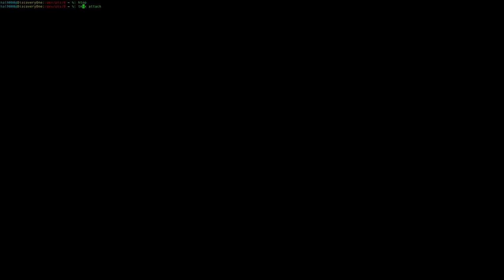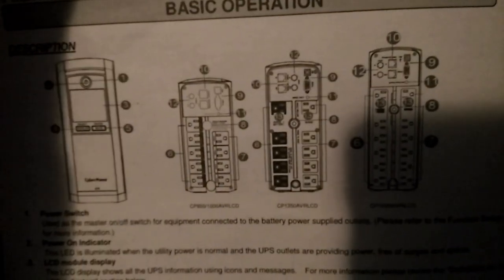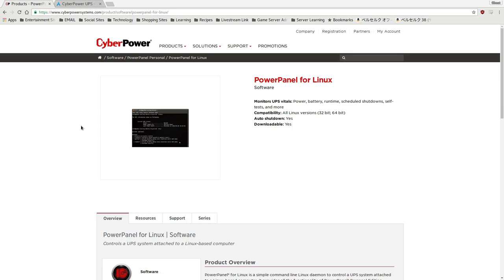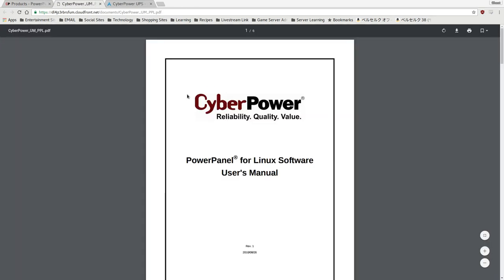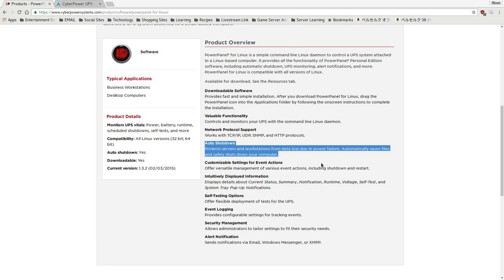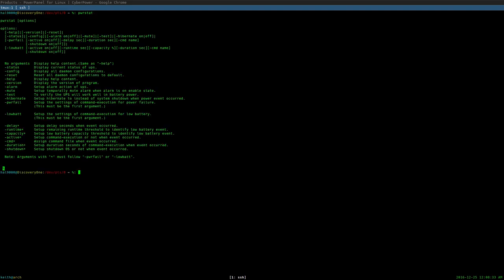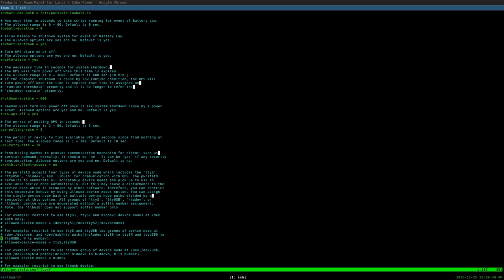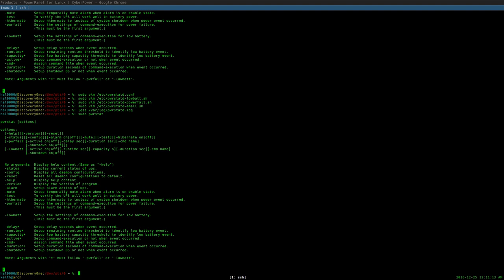CyberPower PowerPanel: Control Your UPS from Linux!